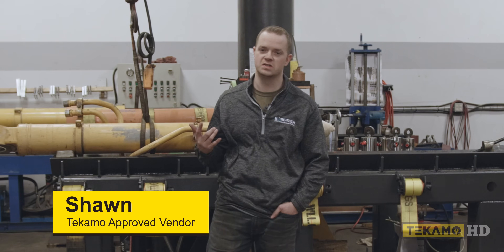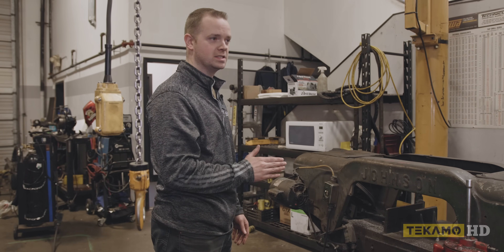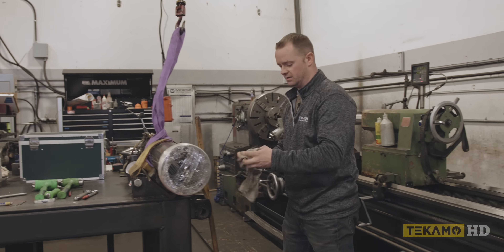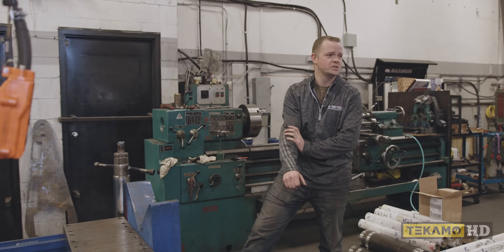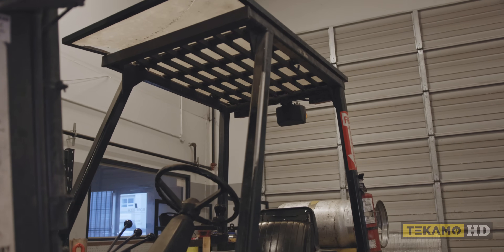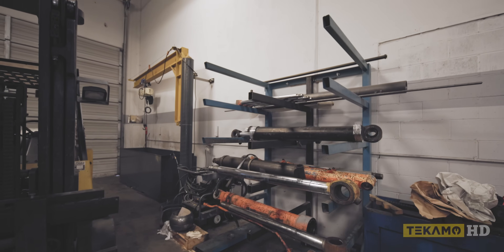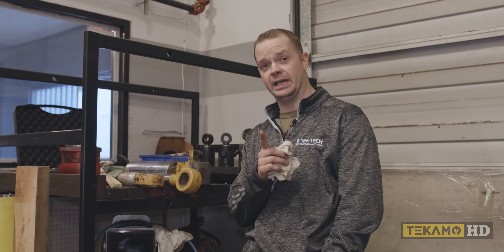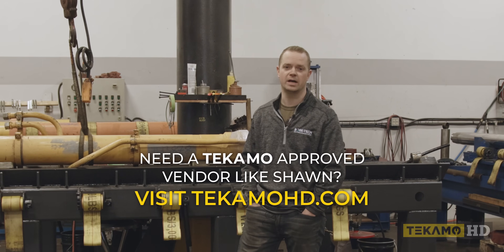What Does It Take To Repair Hydraulic Cylinders? Touring A Hydraulic Repair Shop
We got a chance to tour Shawn's awesome hydraulic shop. Shawn will show you all the tools he needs to run his business and the expertise required to repair hydraulic cylinders for excavators. Shawn is one of our Tekamo Approved Vendors.

🌐 PARTNER SITES 🌐

⌚ TIMESTAMPS
00:00 Intro
00:15 What does your shop do?
00:30 EX3600 Cylinder
1:25 Drill Press
1:32 Glass Bead Machine and Welders
2:10 Radial Arm Drill and Old Johnson
3:03 Kingston HR4000 Lathe and A 12ft Lathe
5:08 Custom Tables
7:54 Disassembly Table
8:54 Hone and Lathe Polisher
11:27 Hydraulic Cylinder Dieseling
13:24 Hyster Forklift and Cleaning Station
14:45 Oil Analyzer
15:26 How Shawn Got Started In Hydraulics
19:23 Outro